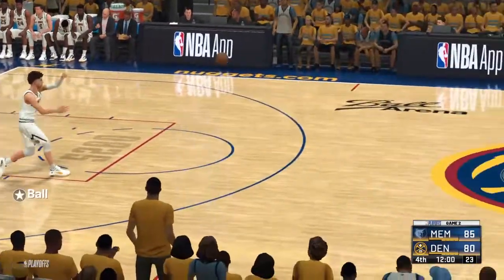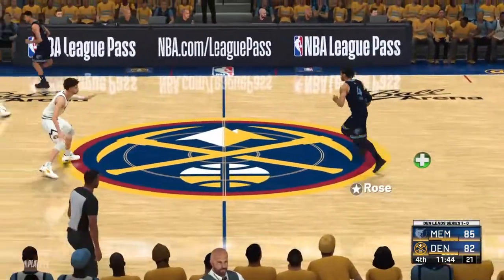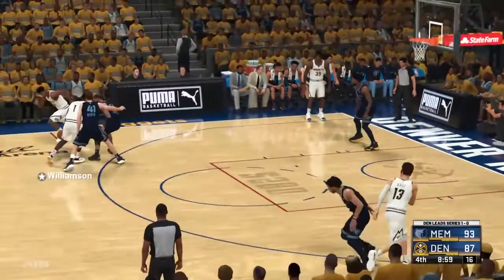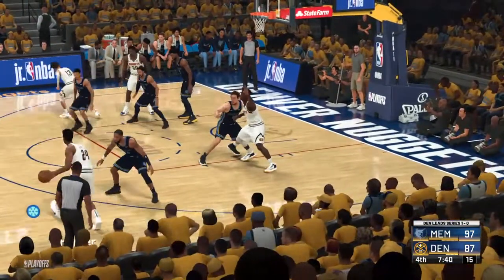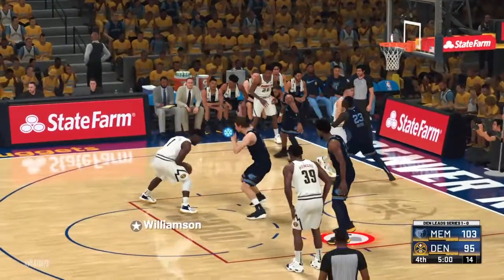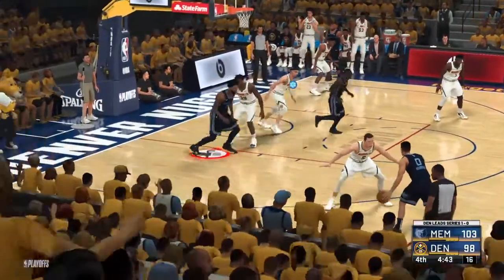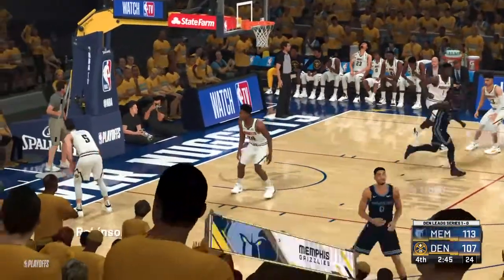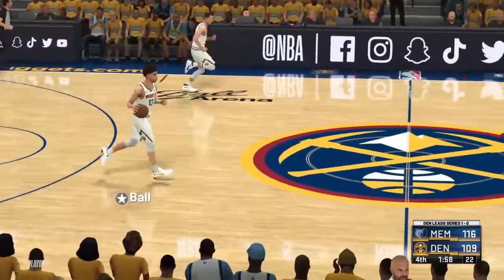NBA 2K PLAYOFFS - MEMPHIS GRIZZLIES VS DENVER NUGGETS - FIRST ROUND GAME 2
NBA Playoffs Simulation Random Rosters 2k21 New Sliders